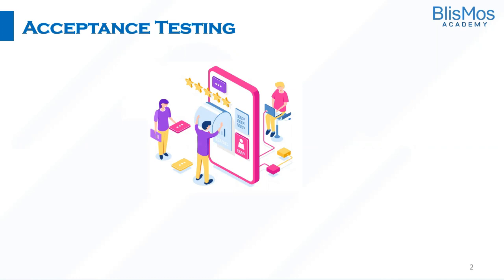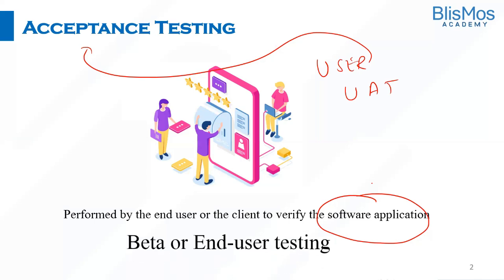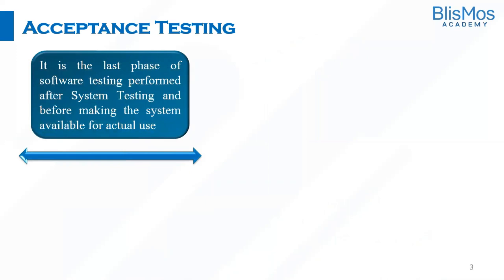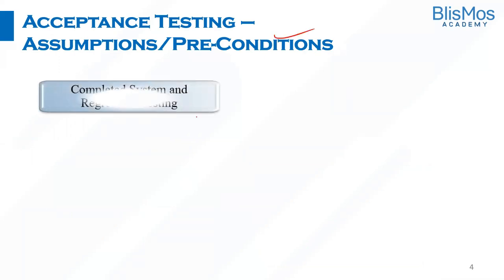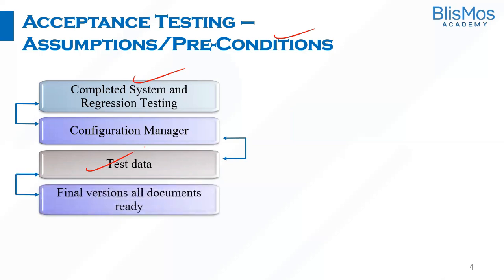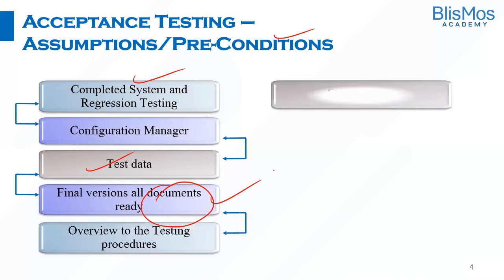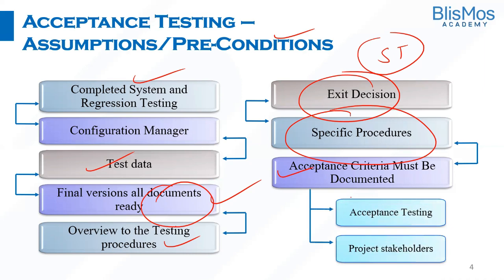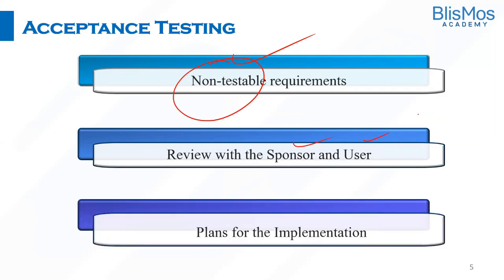23. User Acceptance Testing | Software Testing with JIRA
In this video, we will understand about UAT testing in detail.

If you have any questions about the testing? Ask us in the comment section below.